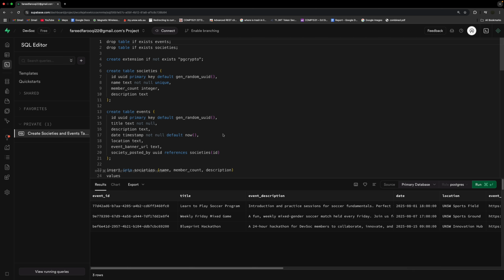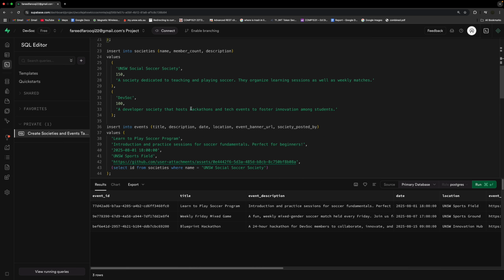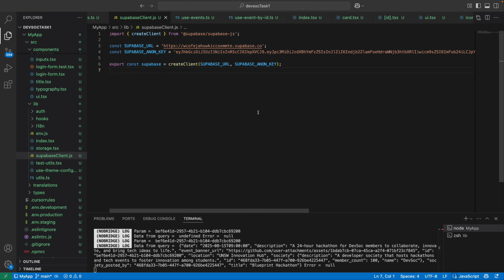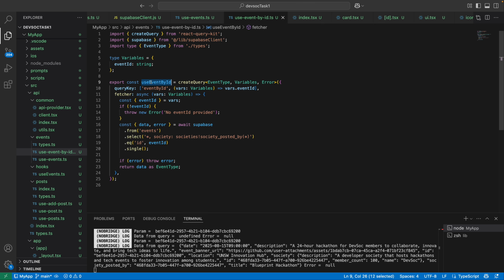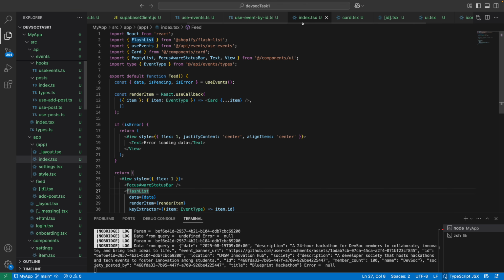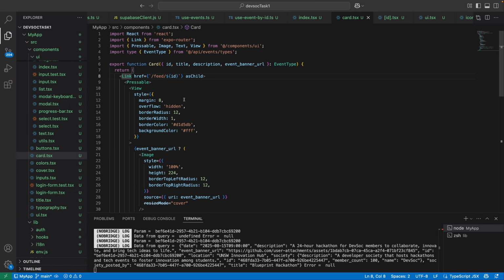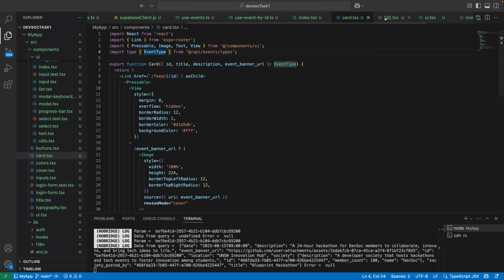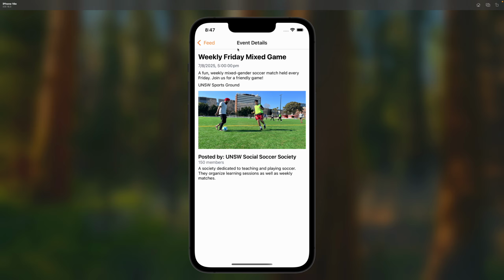Events Page Demo - Clusters